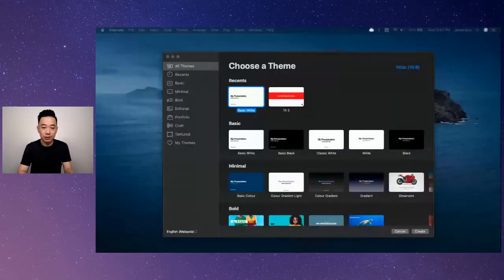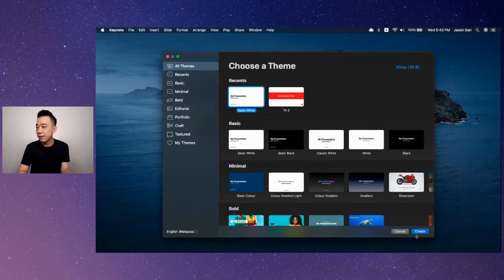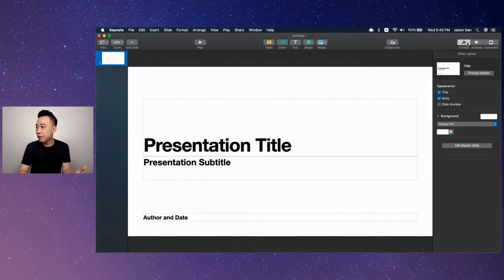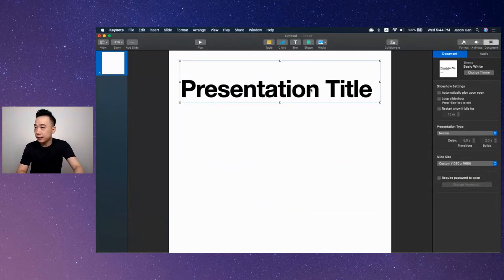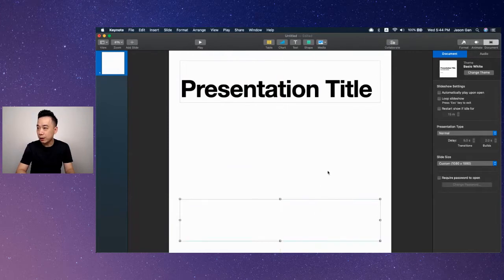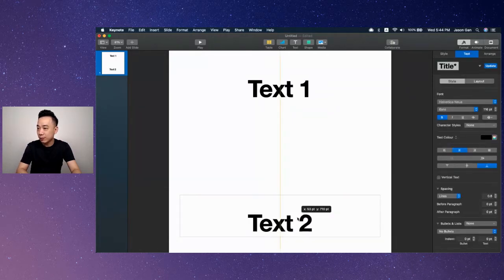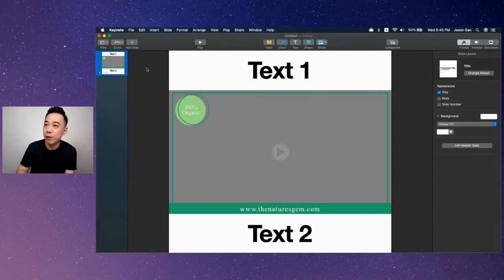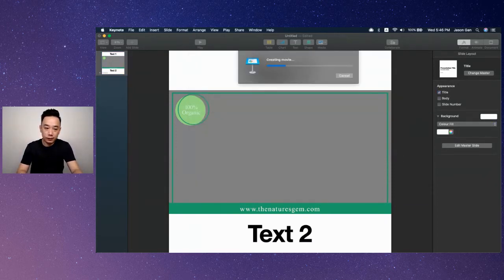How to Create Square Video with Text at Top and Bottom using Keynote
Want to create Square Videos with text at the top and bottom easily using Keynote. This should work similarly with PowerPoint, logically. You may try.